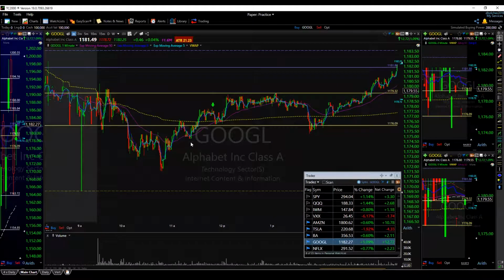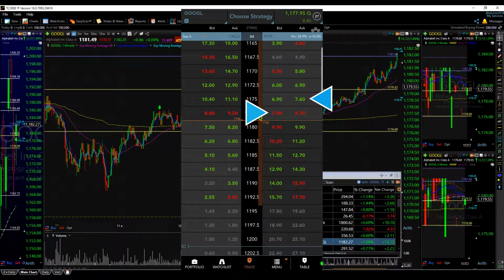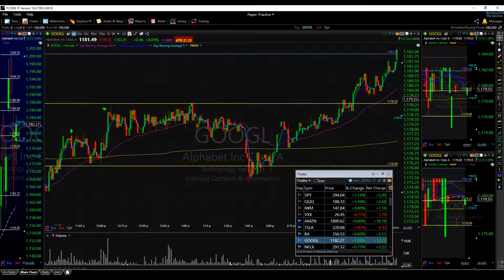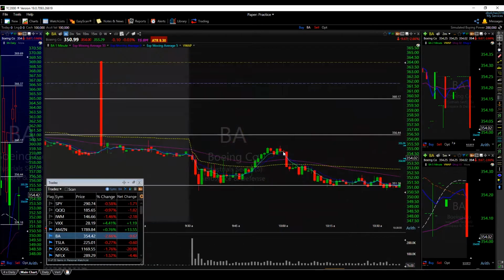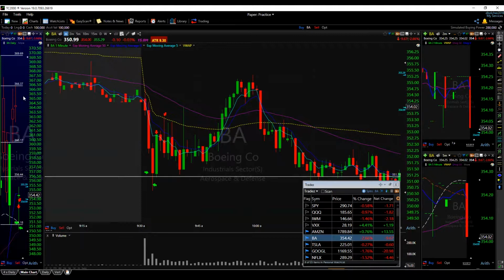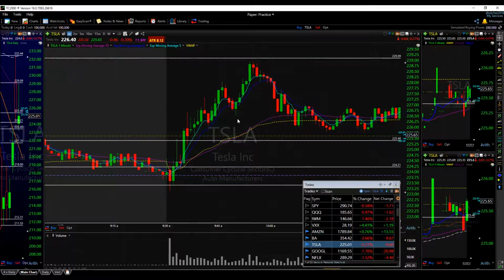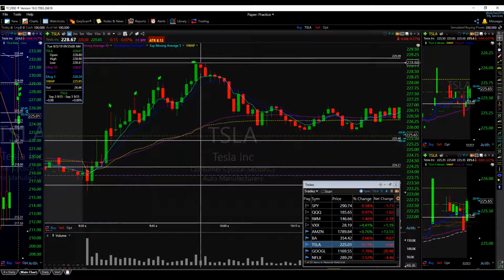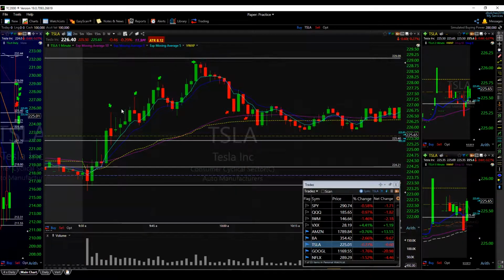Good Trade Bad Trade Recap - Week of Sept 6 2019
My good trades and bad trade for this week.